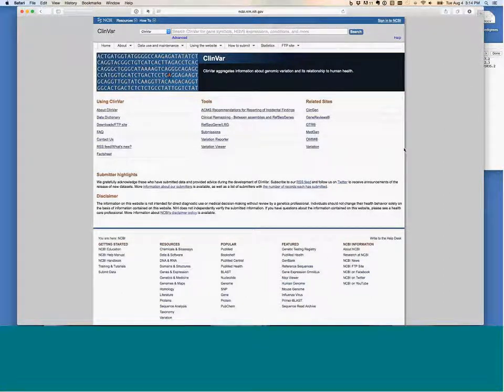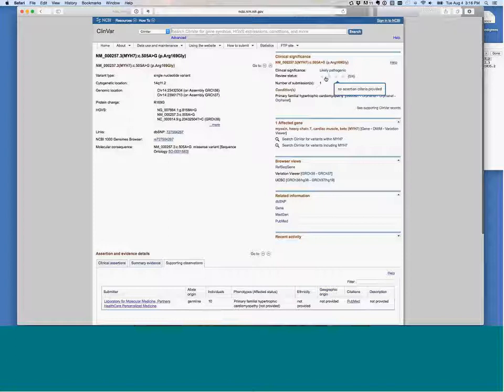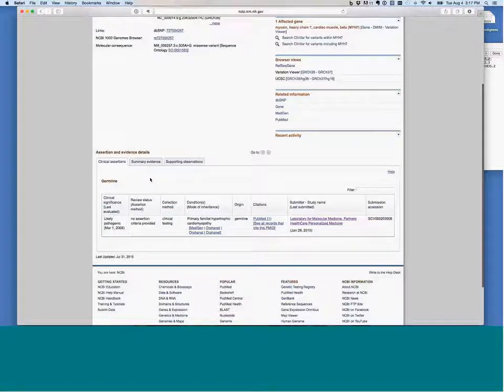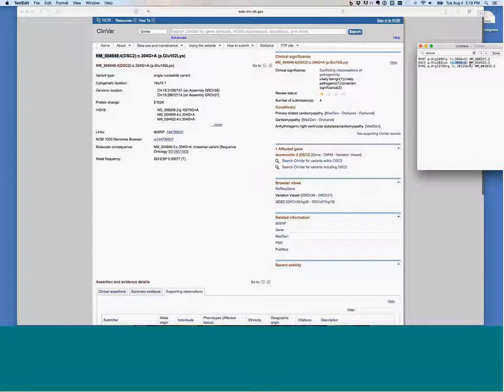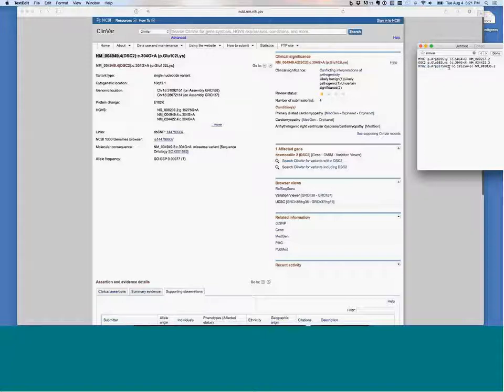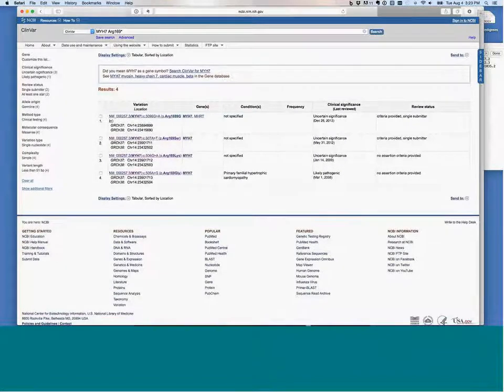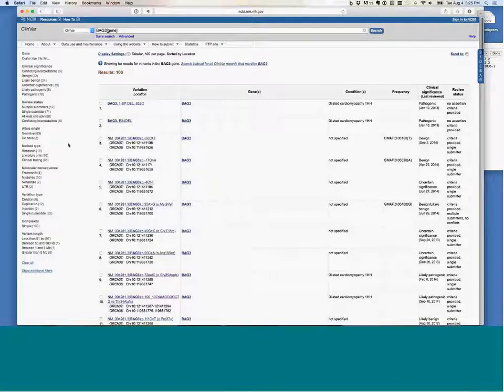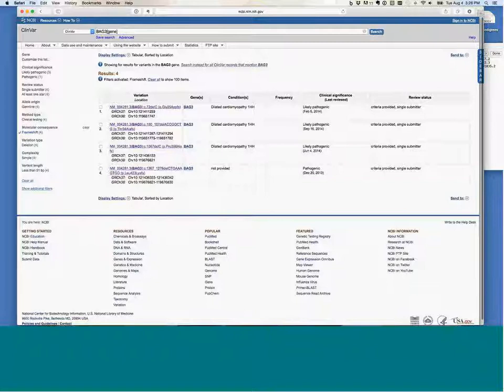Using ClinVar: what it is, why it matters, and how to incorporate it into your variant reviews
Video created by: the NSGC Cardiovascular and Personalized Medicine SIGs